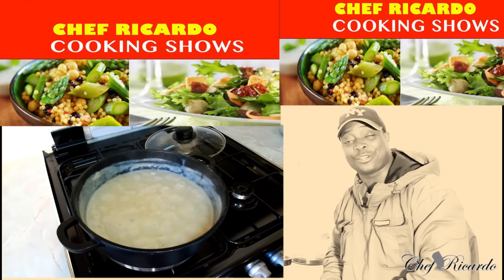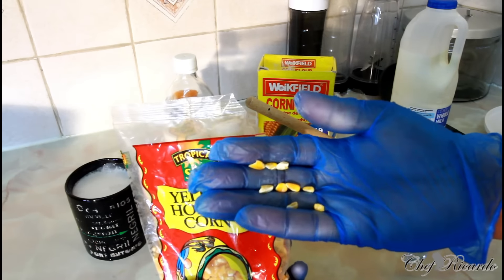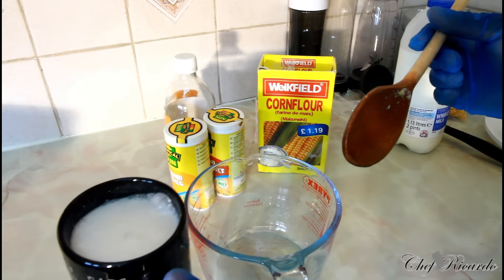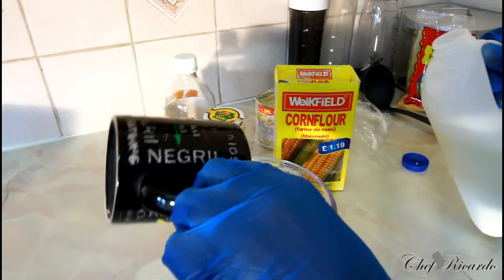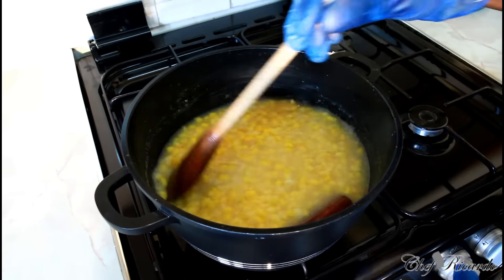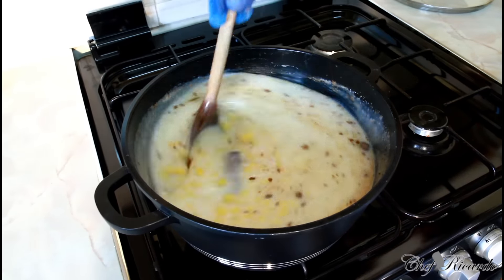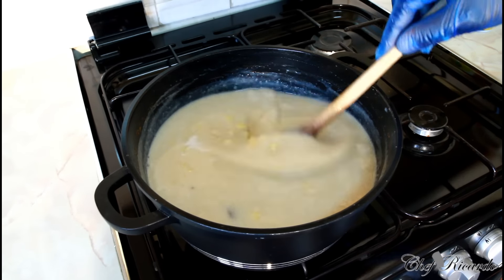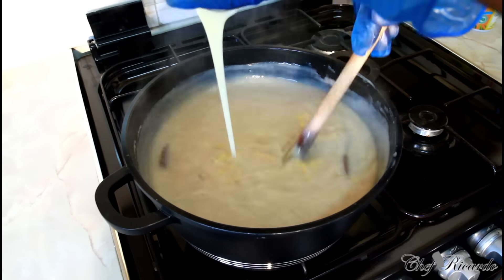Jamaican Hominy Corn Porridge Recipe | Recipes By Chef Ricardo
Jamaican Hominy Corn Porridge Recipe Jamaican Hominy Corn Porridge Recipe | Recipes By Chef Ricardo